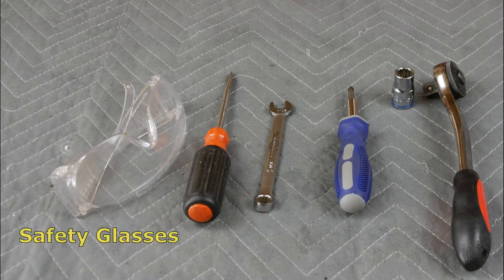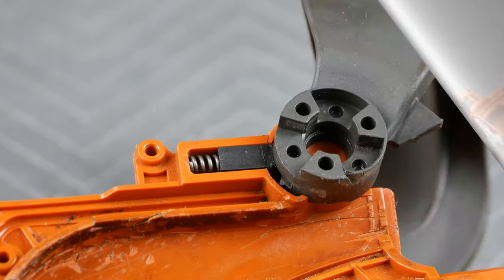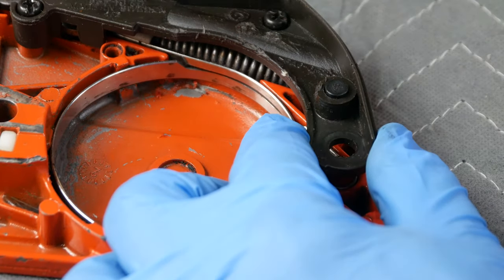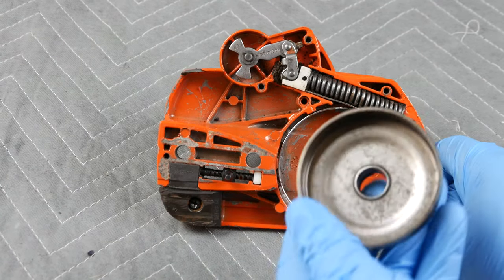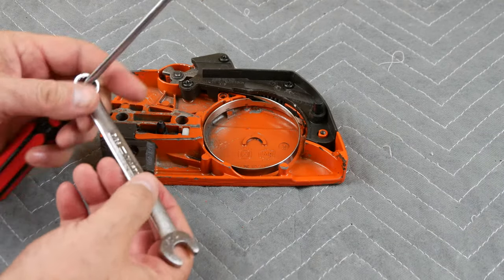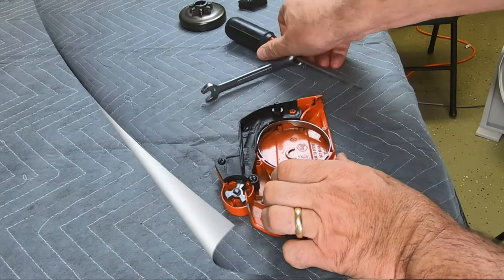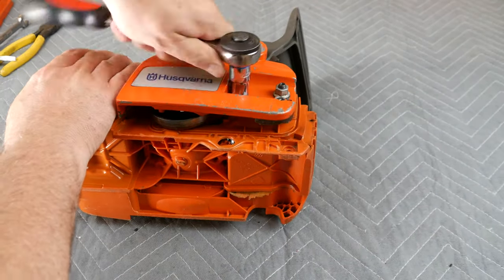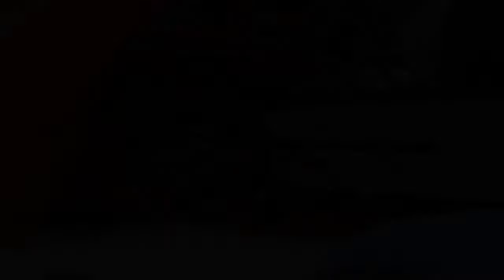How to Unlock a Husqvarna Chain Brake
Have a 455 Rancher on which you can't replace the clutch cover due to a locked chain brake?  Let Dean show you how to reset it.